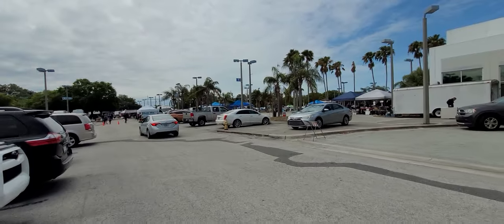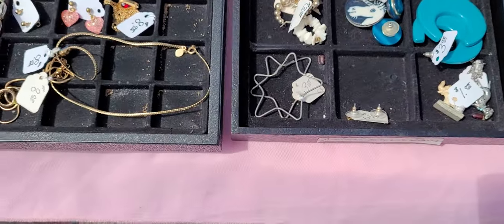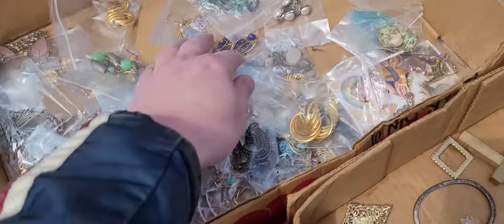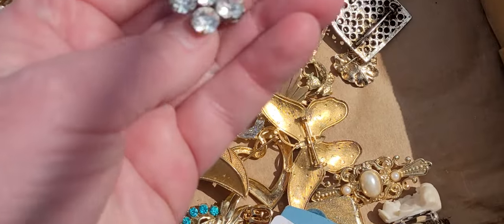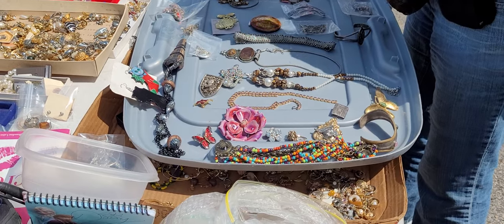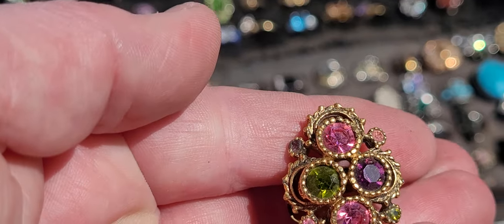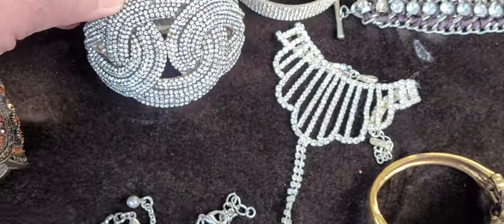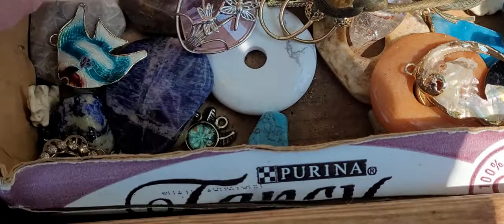FLEA MARKET FRENZY! Bought LOTS! FLEA, THRIFT, SHOP & ANTIQUE with ME!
Today I went to the flea market in Clearwater, Florida, in search of jewelry to resell! And I found some UNIQUE PIECES!